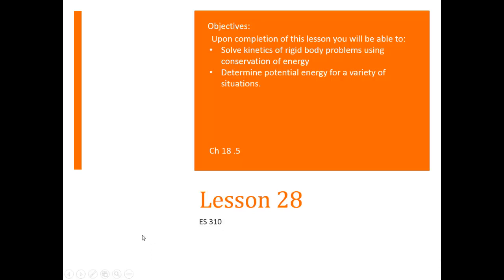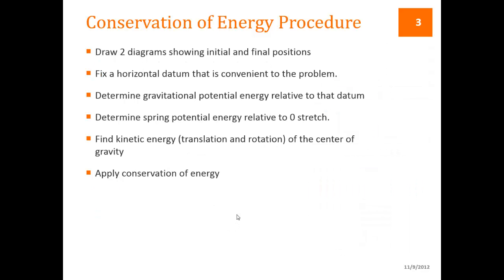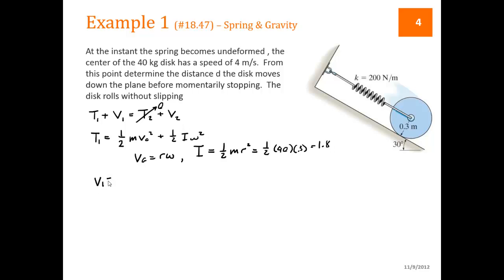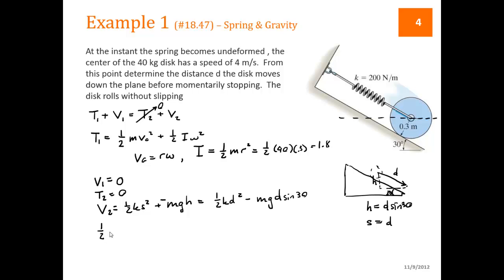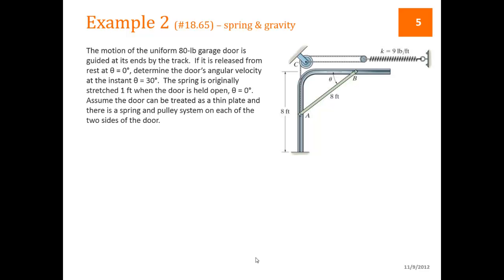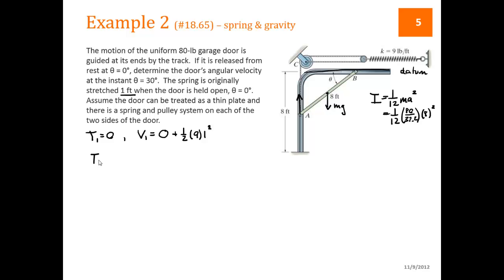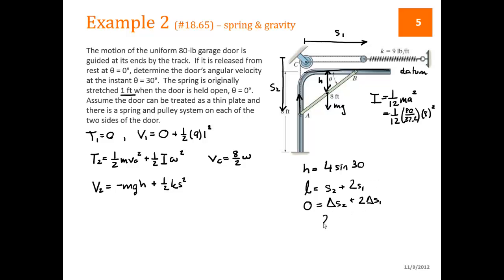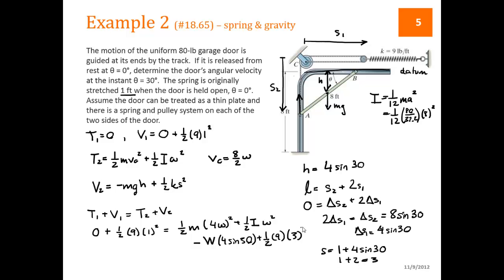L28 - Dynamics - Lesson 28 - Conservation of Energy for Rigid Bodies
L28 - ES 310- Lesson 28 - Conservation of Energy for Rigid Bodies